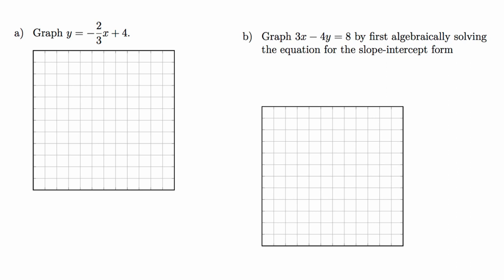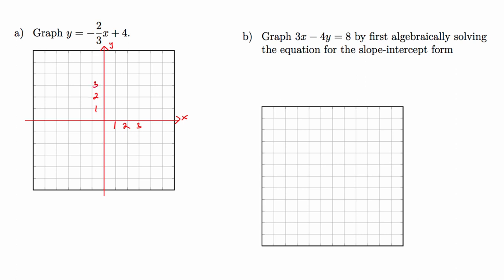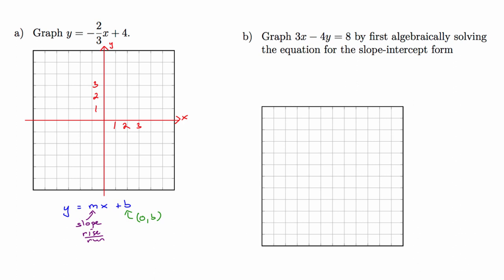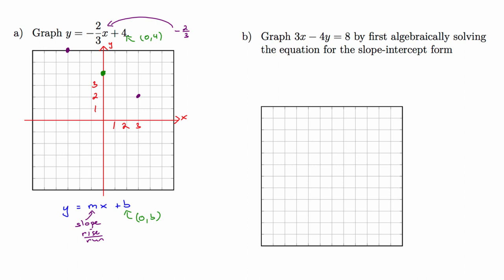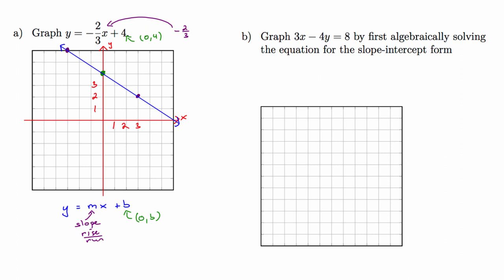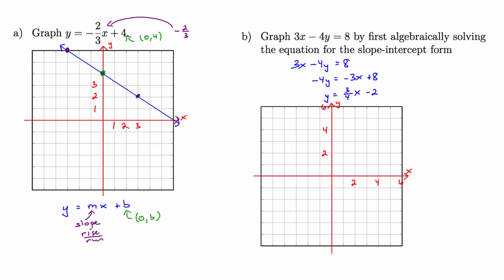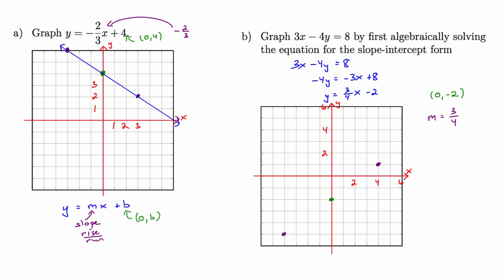MTH 60 (§4.1, v1) Review of Graphing Lines